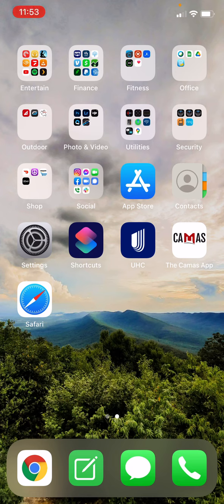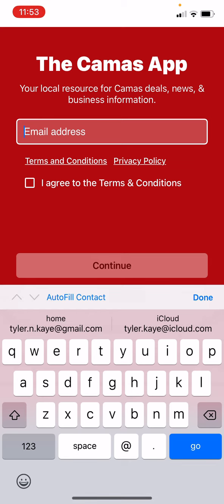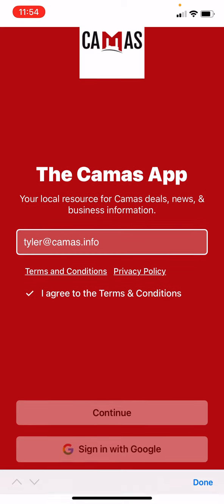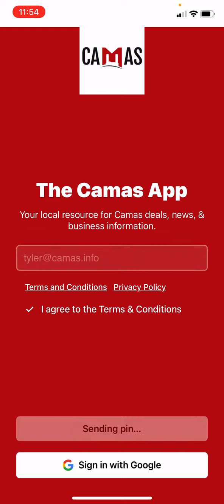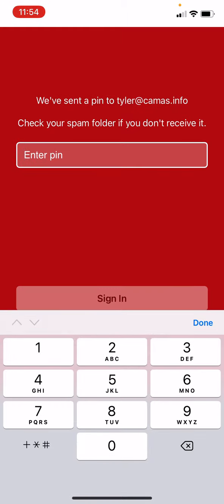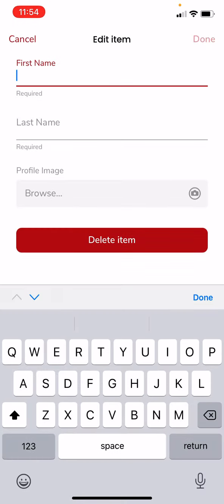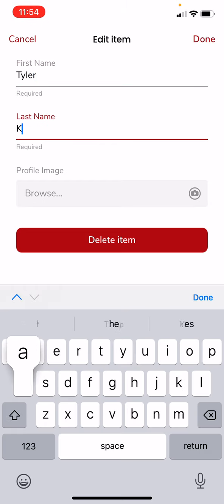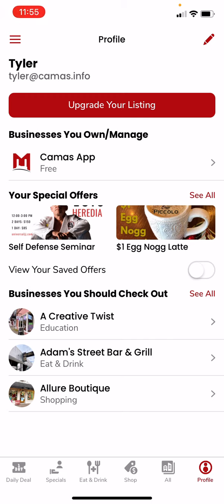How To Login To The Camas APP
First time logging in?  Trouble logging in to The Camas APP?  View this short tutorial on logging in to the Camas APP.